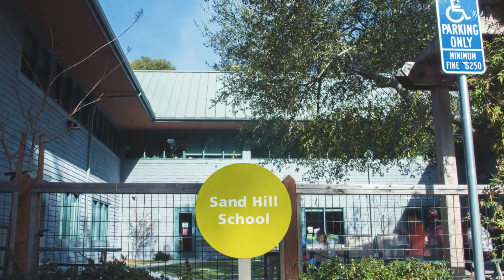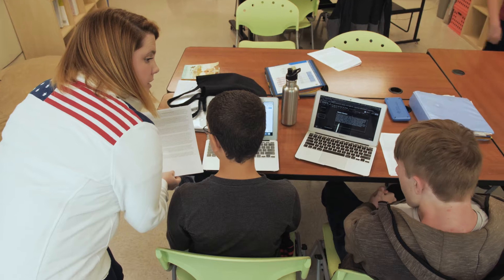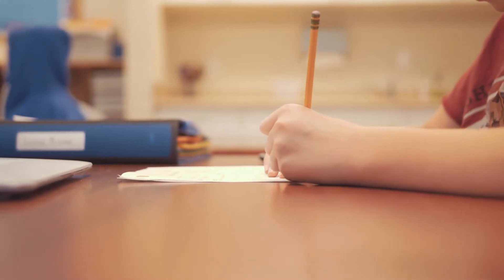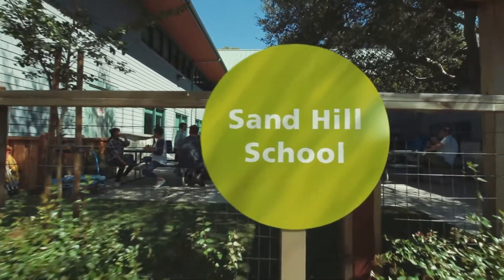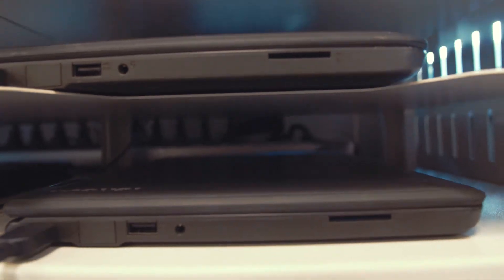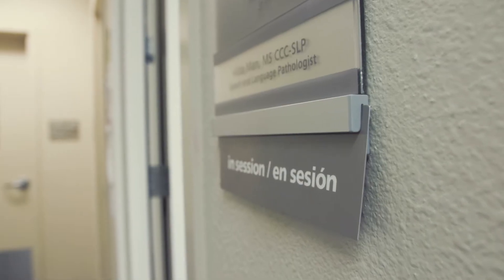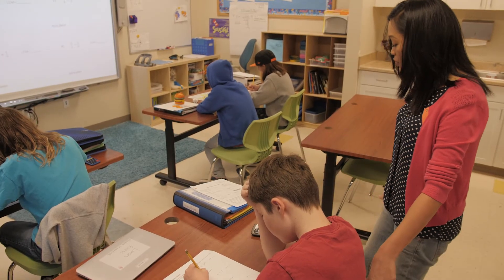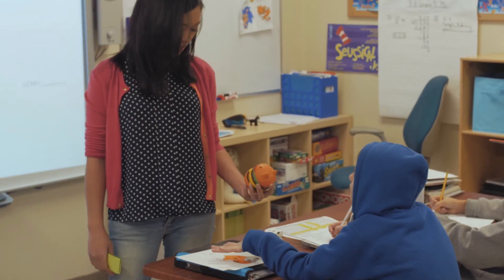Sand Hill School at CHC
Sand Hill School works with bright children with dyslexia or other language-based learning differences, attention and social challenges and prepares them to transition back to a traditional classroom. Programs emphasize students’ strengths and empower each child to build academic skills and resiliency while developing strong social competencies and a joy for learning. Low student to teacher ratio (6:1) and coordination with CHC therapists, clinicians and specialists create a unique and happy environment. Grades 1-8.